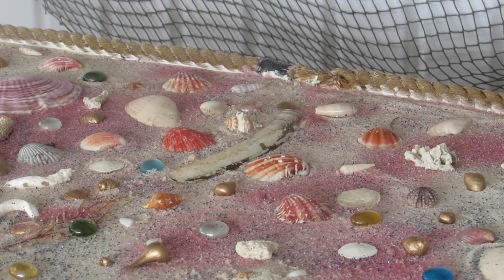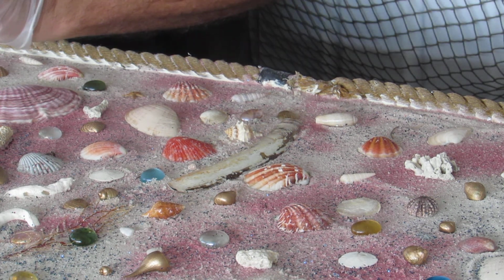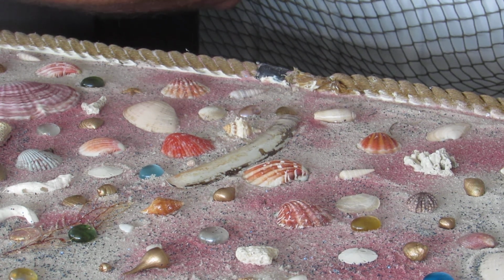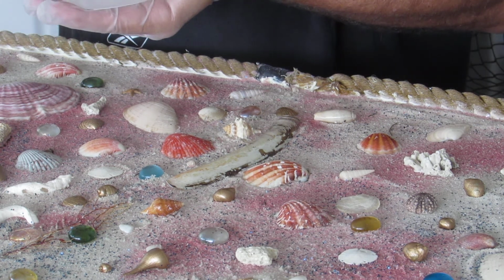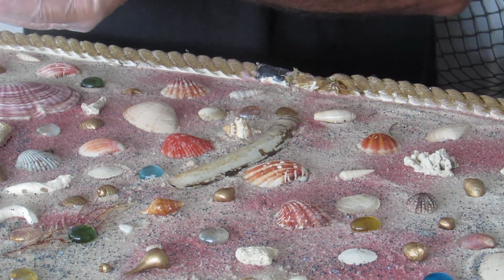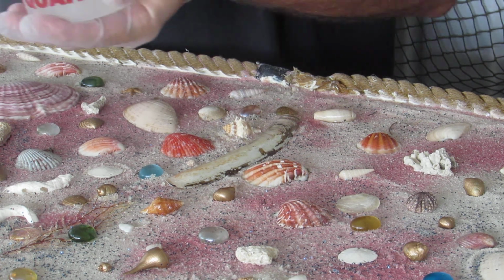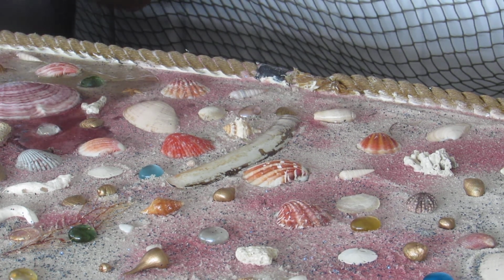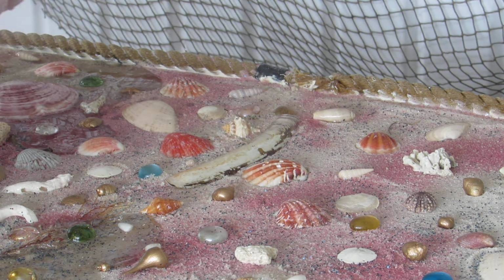tiki bar part 2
part 2 tiki bar top - continues pouring of acrylic top